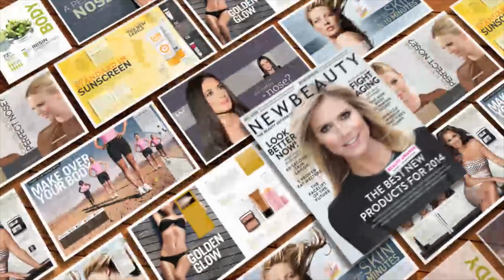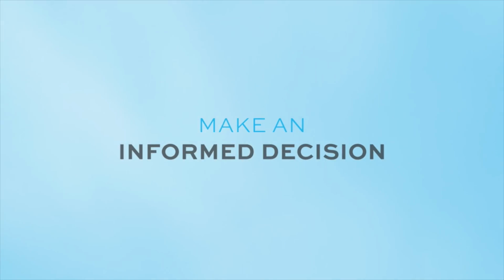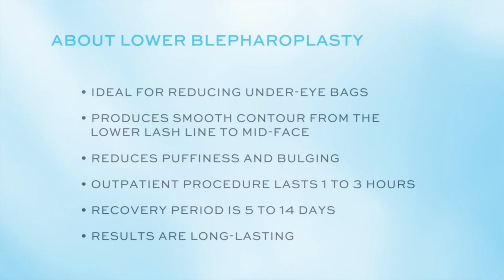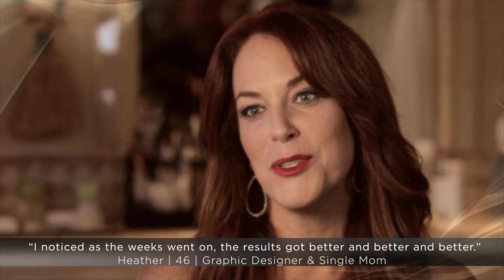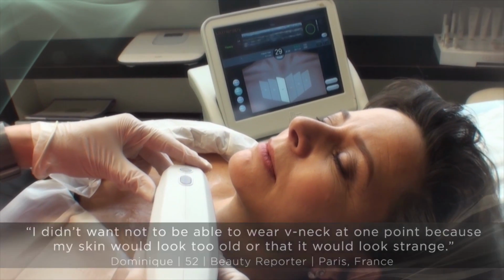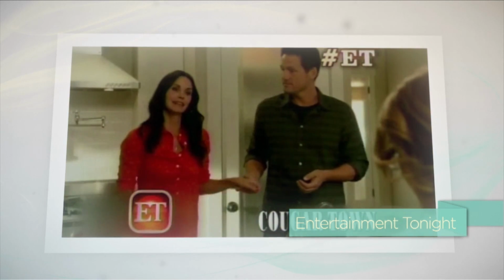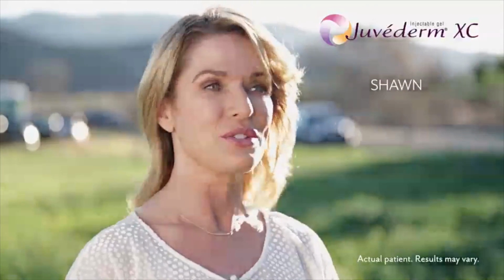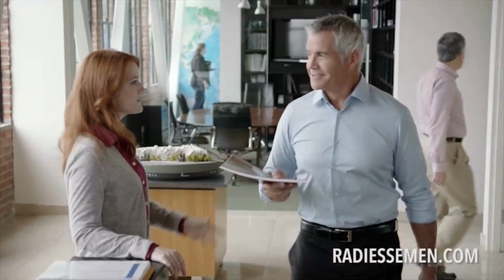Before & After Presentation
Manhattan Location
30 Central Park S